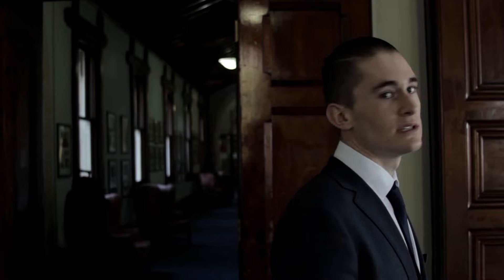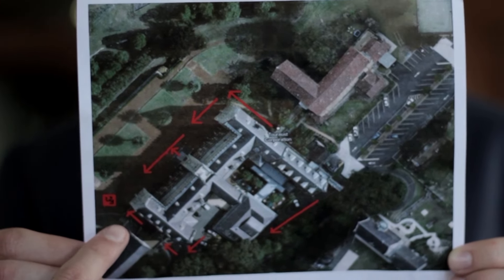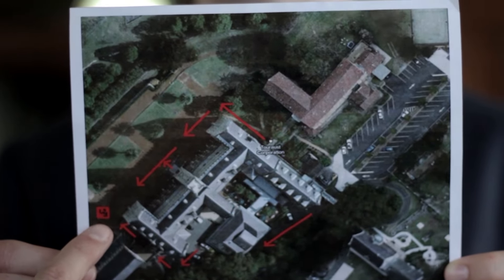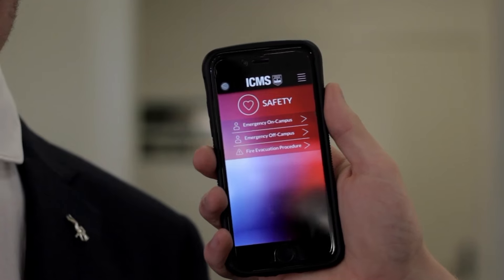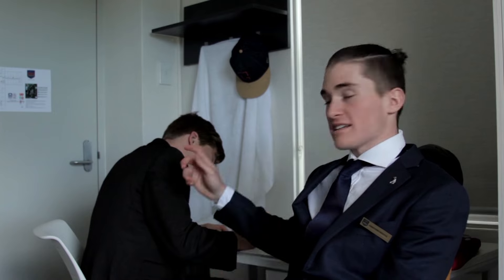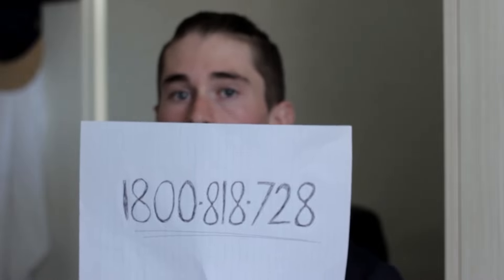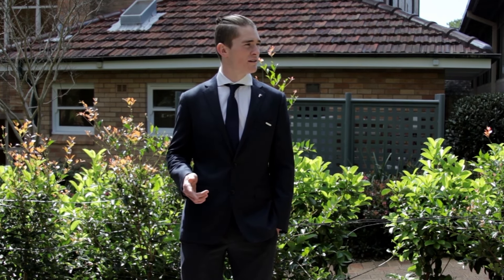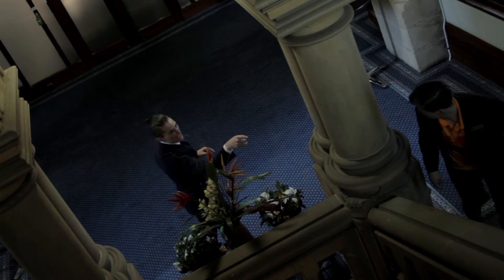ICMS Safety Film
This safety and services short film was made for the International College of Management Sydney.
Stay safe kiddos.